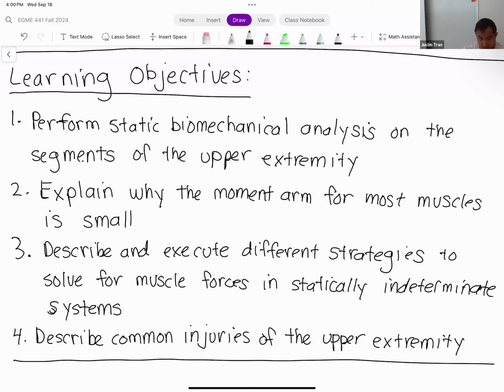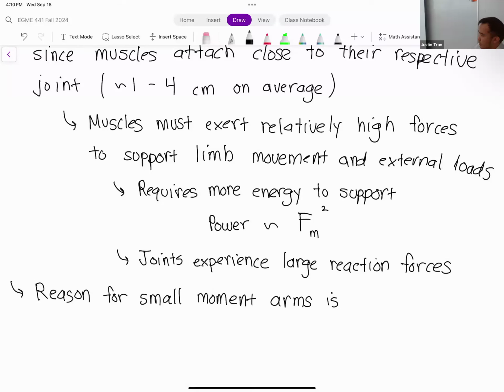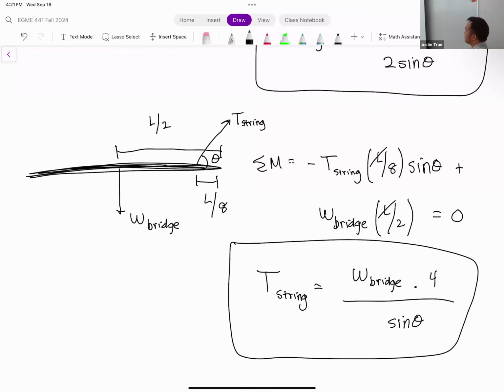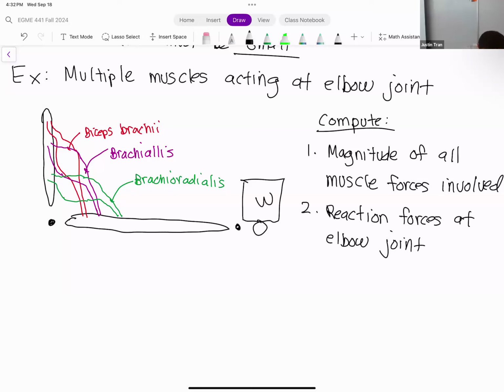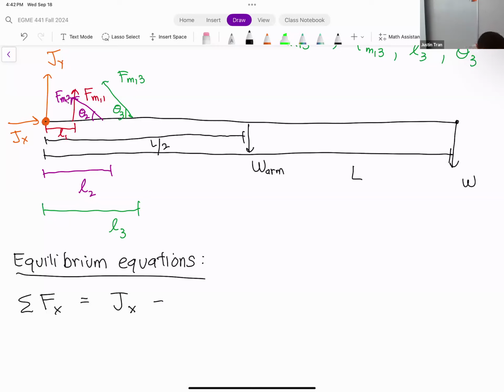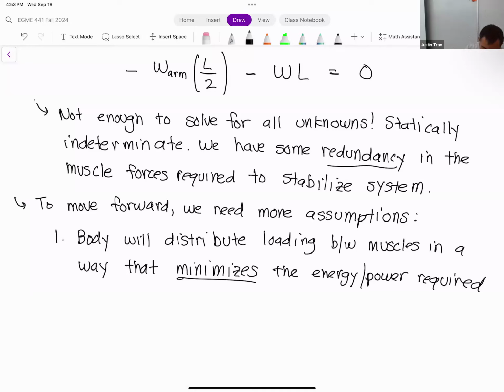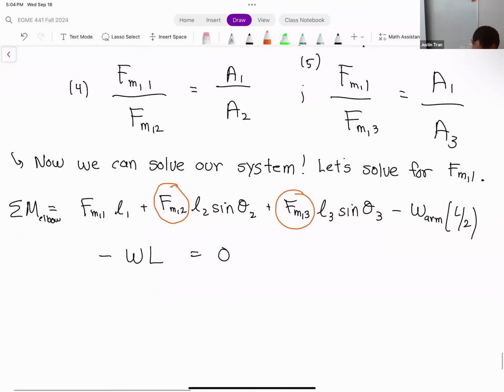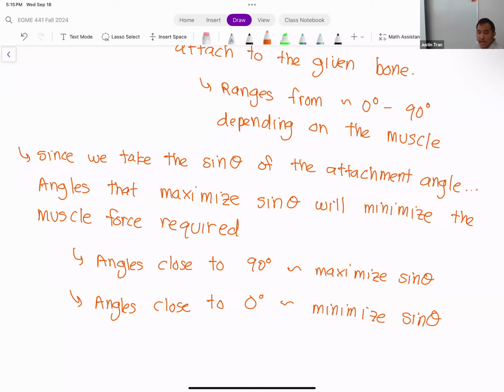EGME 441 FALL 2024 Week 4 Lecture 2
Week 4 - Lecture 2: Upper Extremity Biomechanics pt. 2